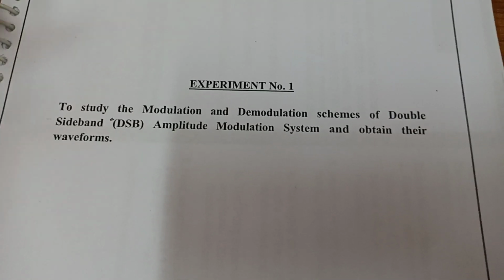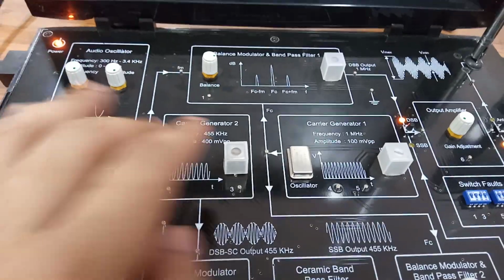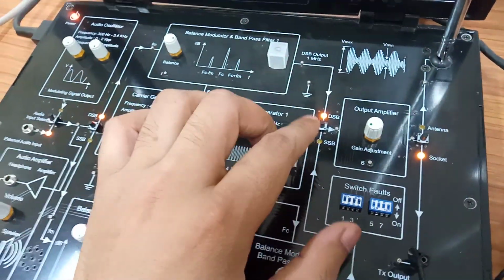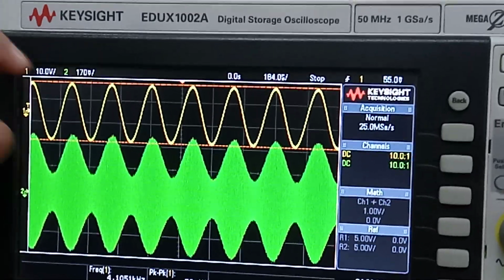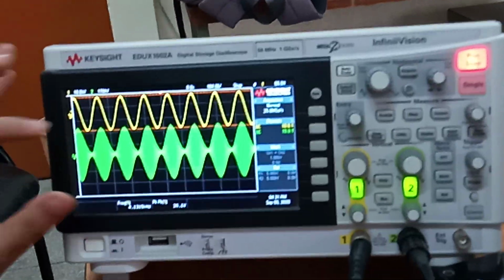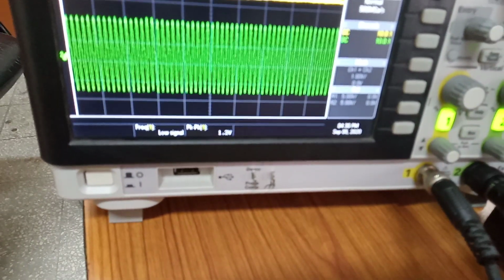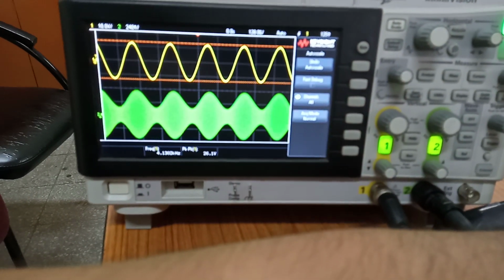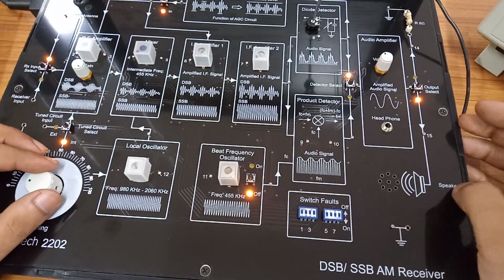DSB Modulation Experiment 1